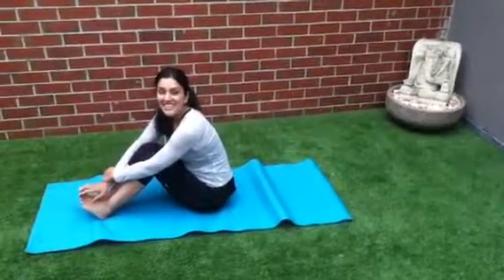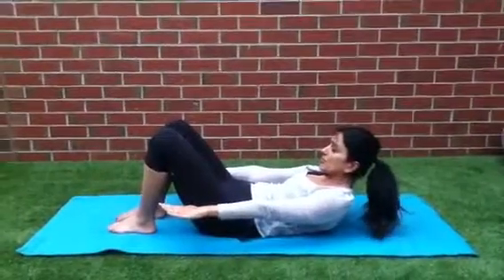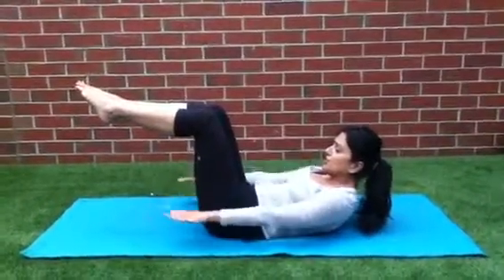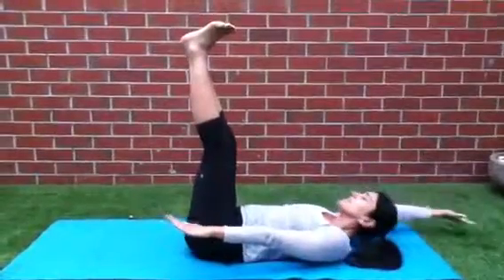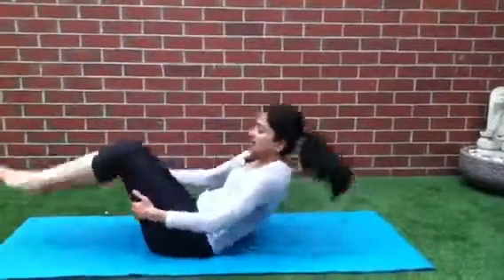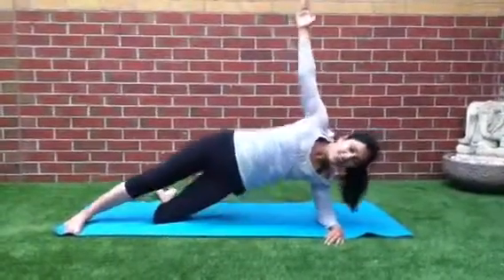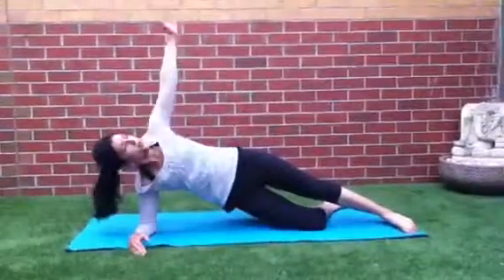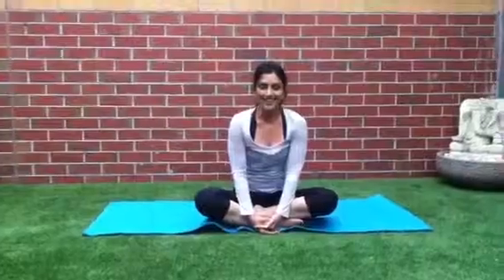Introduction to a toning your Abs Workout in 5 mins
Great 5 min abs workout